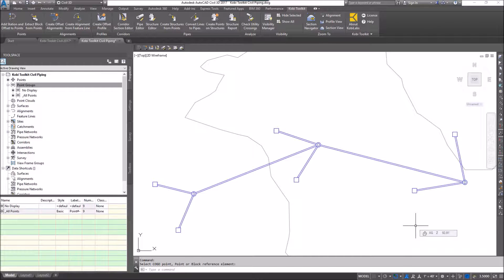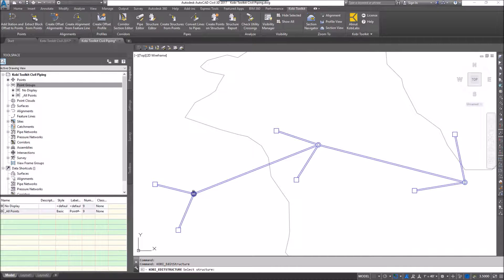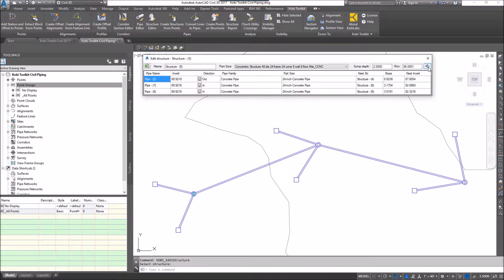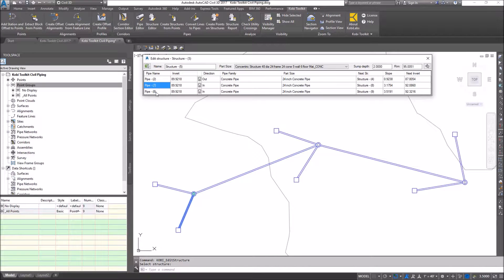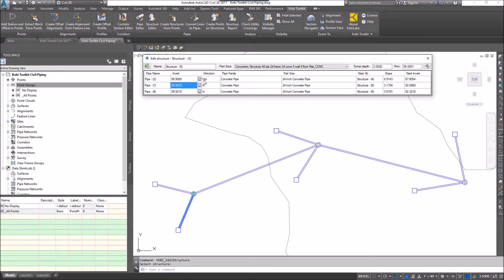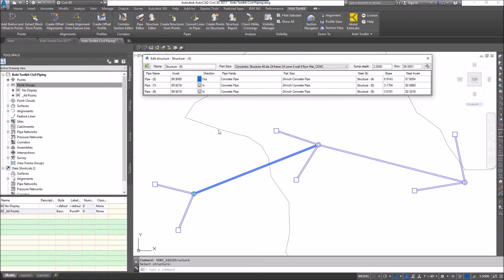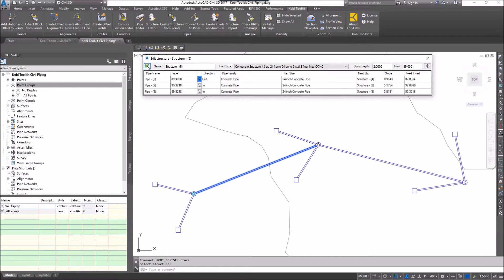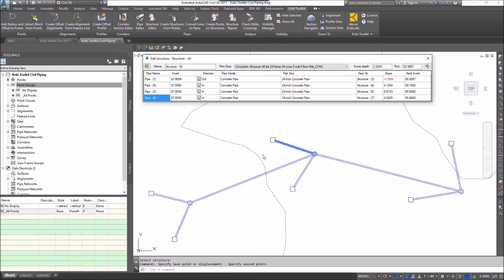Civil 3D Structure Editor - Kobi Toolkit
Civil 3D Structure Editor tool is included in Kobi Toolkit for Civil 3D.